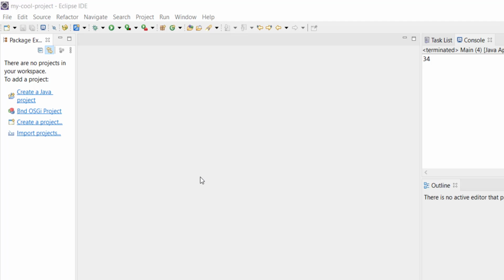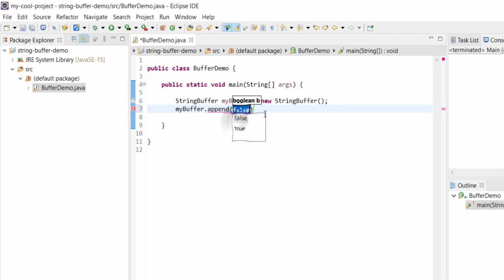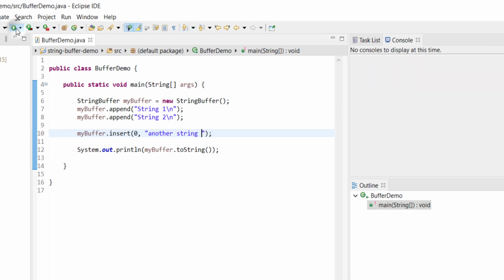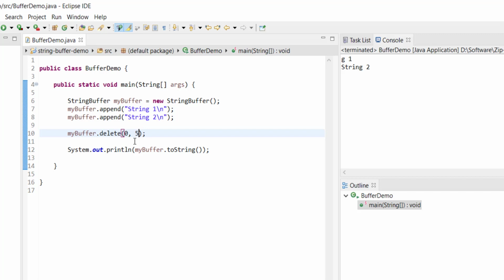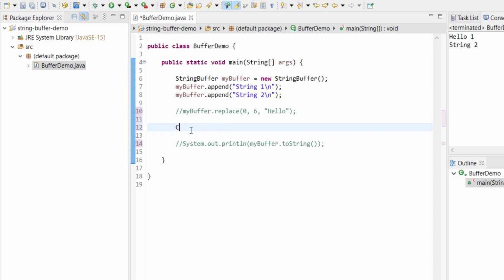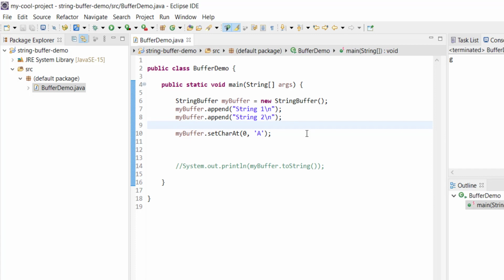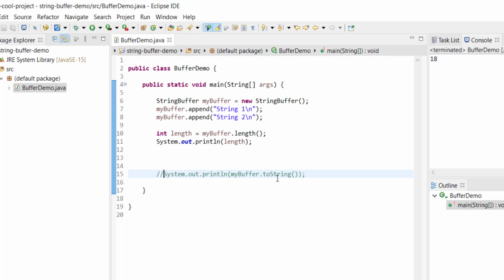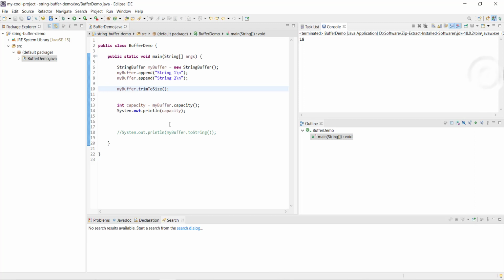10 Must-Know String Buffer Methods for Every Java Beginner: A Comprehensive Guide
►You will learn 10 commonly used String Buffer methods in Java
1. append(String str) - appends the specified string to the end of this string buffer.
2. insert(int index, String str) - inserts the specified string at the specified position in this string buffer.
3. delete(int start, int end) - removes the characters in a substring of this string buffer.
4. reverse() - reverses the order of characters in this string buffer.
5. replace(int start, int end, String str) - replaces the characters in a substring of this string buffer with the specified string.
6. charAt(int index) - returns the character at the specified position in this string buffer.
7. setCharAt(int index, char ch) - sets the character at the specified position in this string buffer.
8. length() - returns the length (number of characters) in this string buffer.
9. capacity() - returns the current capacity of the StringBuffer.
10. trimToSize() - trims the capacity of this StringBuffer to be the current length.